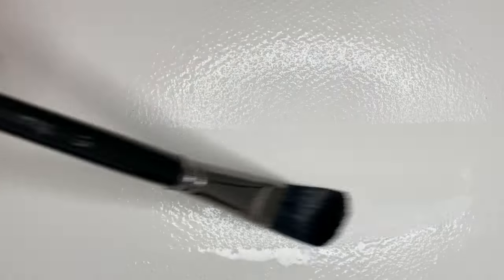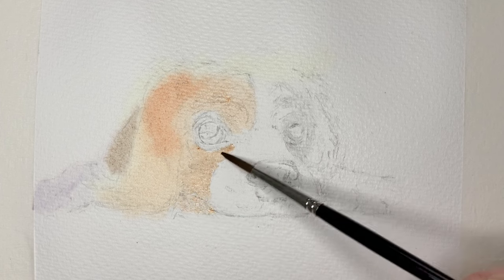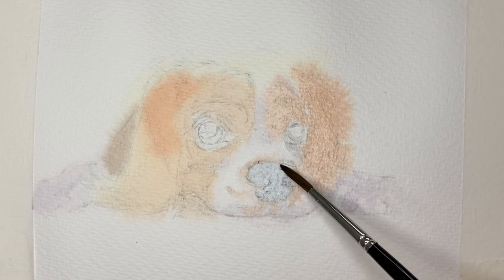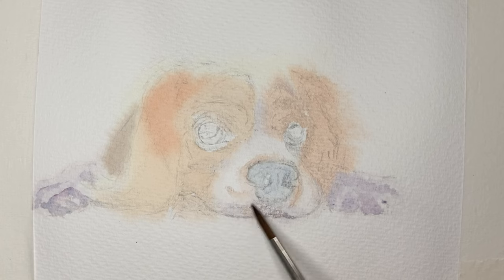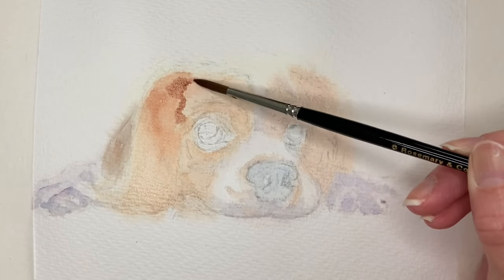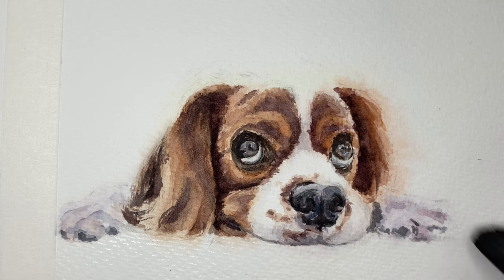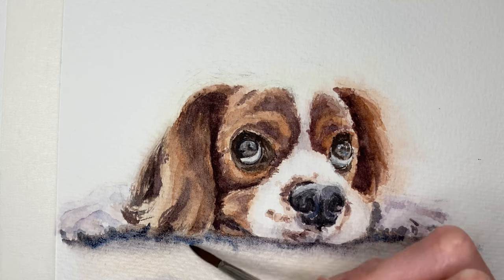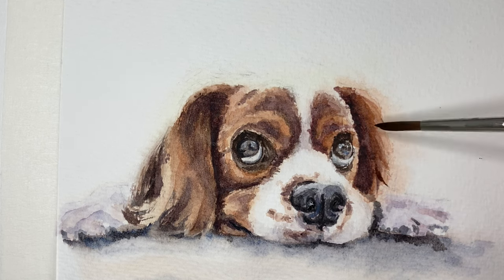Painting a Watercolour Dog - King Charles Spaniel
This week I’ve been painting this lovely little King Charles Spaniel dog while I practice watercolour pet portraits. This is a little different to my step by step tutorials as there were so many layers here, it would have been very difficult to narrate every step! But it was lovely practice and I hope you enjoy this watercolour Timelapse!

Equipment used: Bockingford 140lb watercolour paper, towel, two containers for water (one to wash brushes, the other to add clean water), paper towels, pencil, masking tape to hold paper down, brushes (Round 6, Rigger 3 and large brush to apply water to begin with.)

White Gouache (Windsor and Newton)